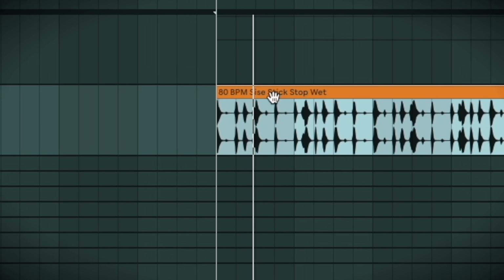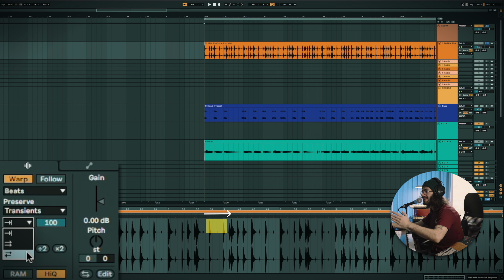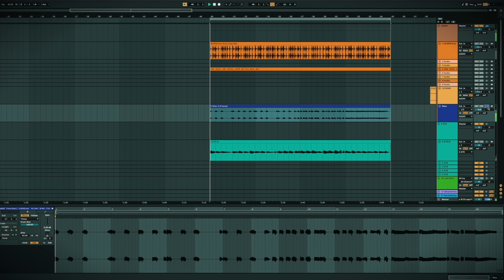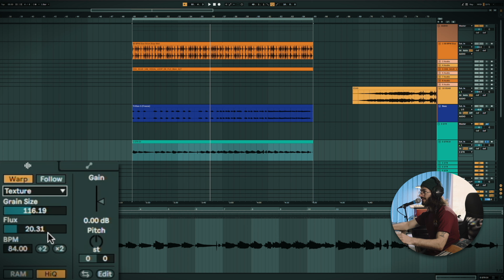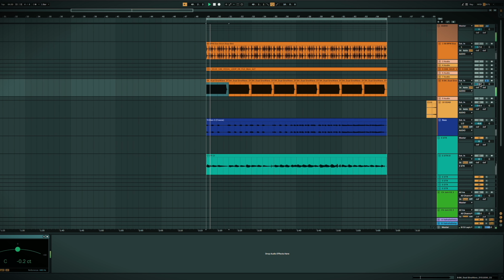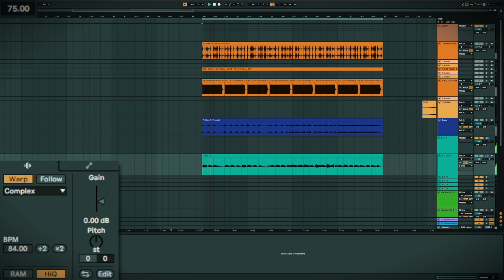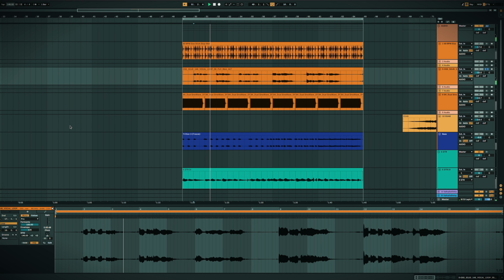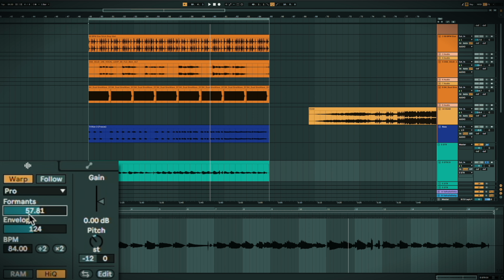Ableton Warp Modes - A Full Breakdown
Today we'll be running through the different types of warp modes in Ableton. It can be quite confusing to understand what all the modes do, so hopefully all your questions will be answered in this explanation.

⏰ Timestamps ⏰
0:00 Intro
1:08 Beats
5:39 Tones
7:55 Texture
11:07 Re-Pitch
14:35 Complex & Complex Pro
20:26 All The Warp Modes
23:09 Outro